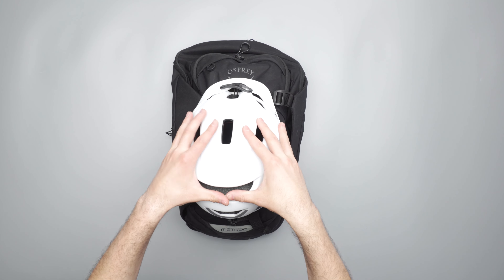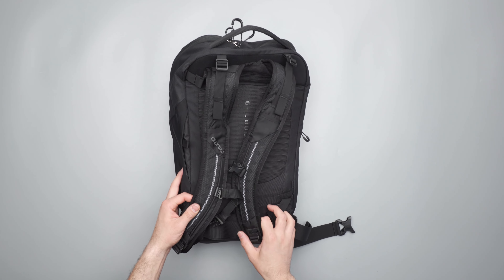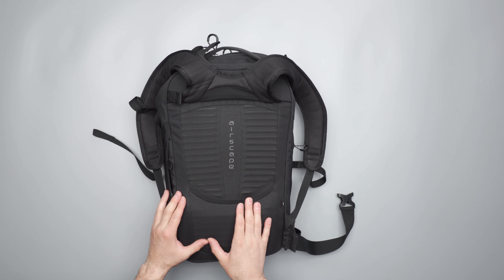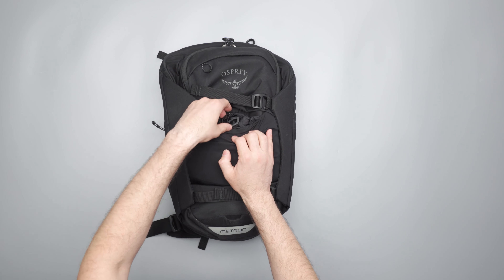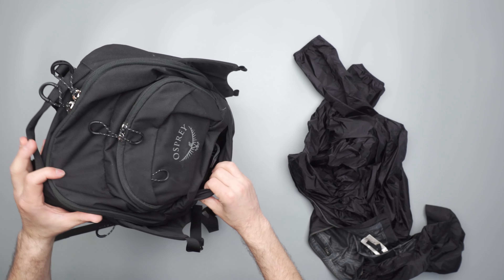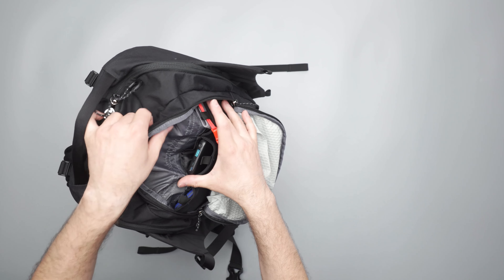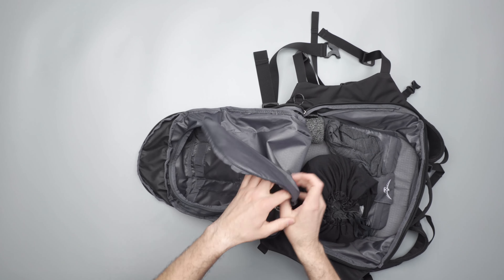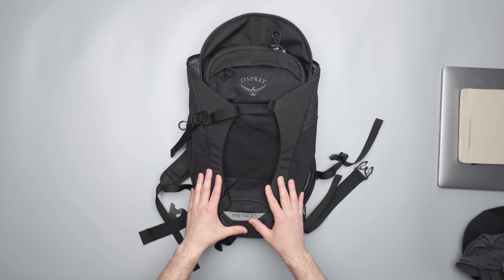Osprey METRON Review (2 Weeks of Use)